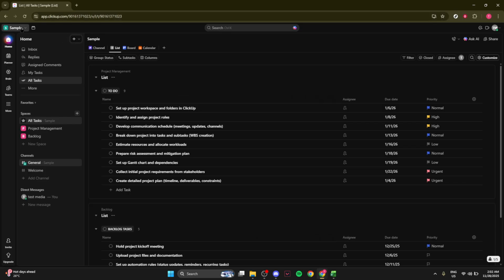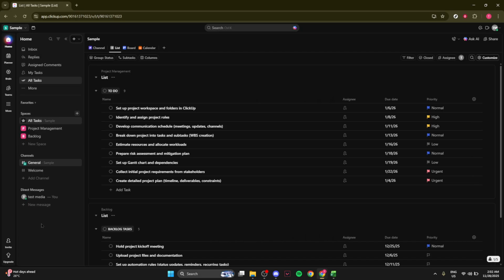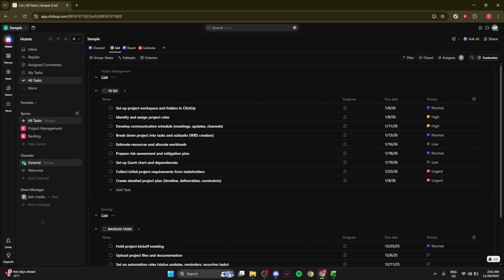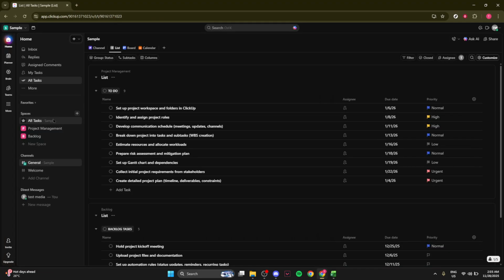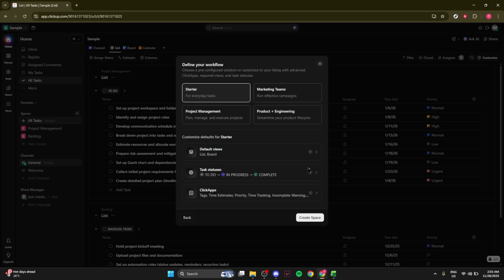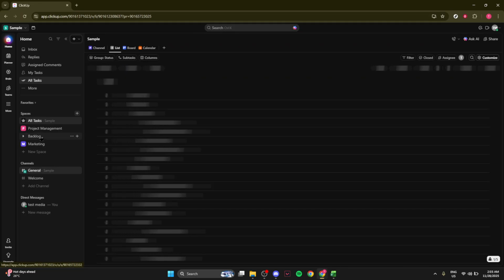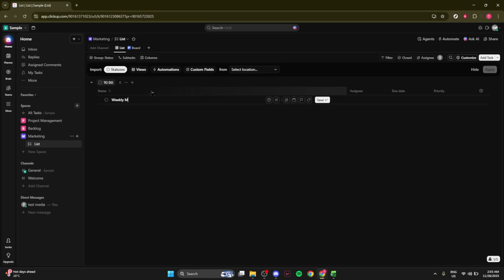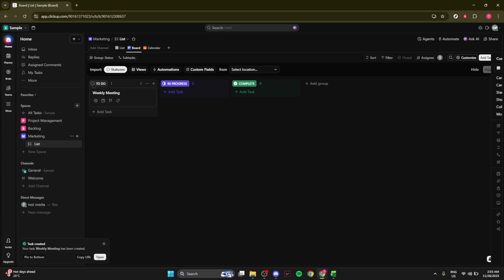How To Use Clickup [2026 Guide]